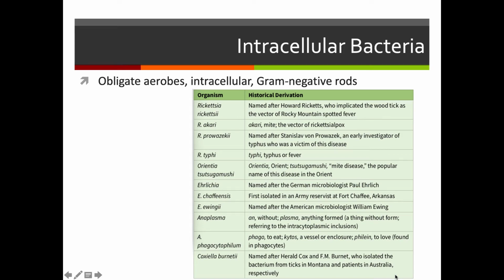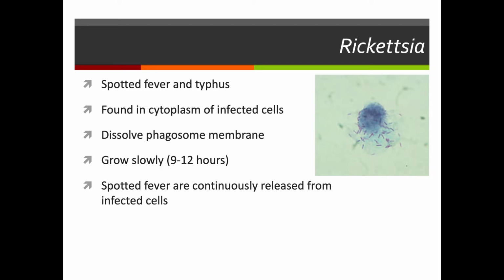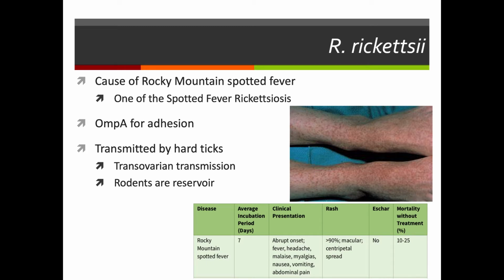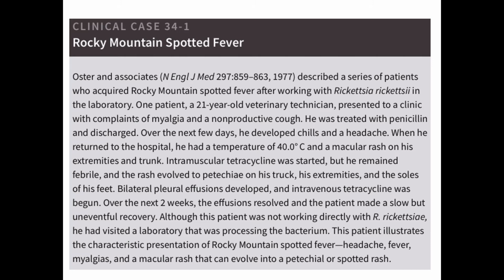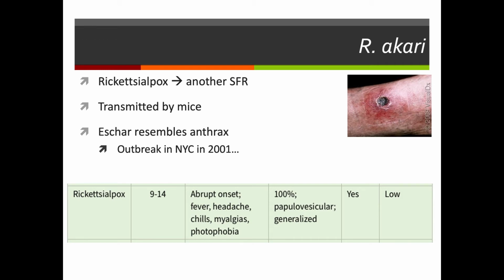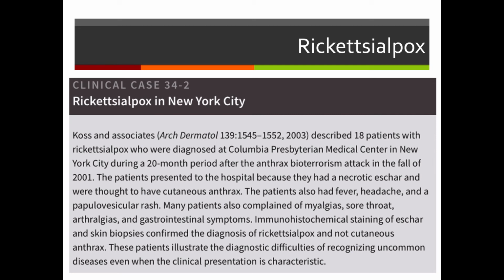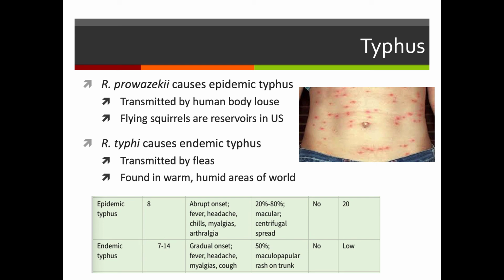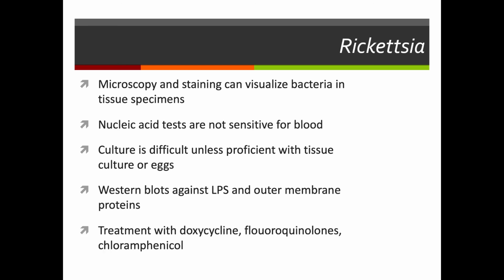BIOL 121 Rickettsia